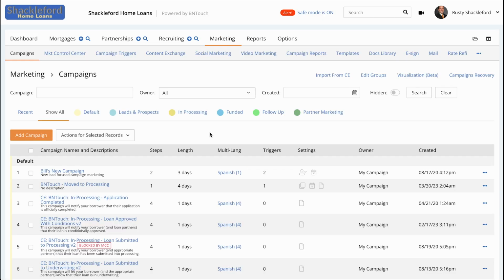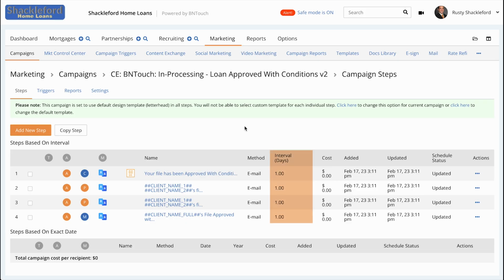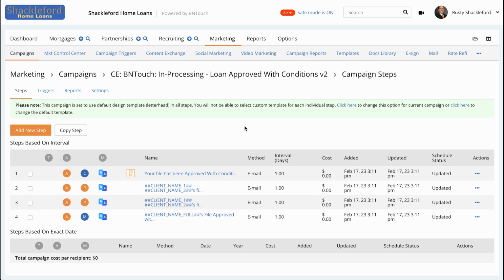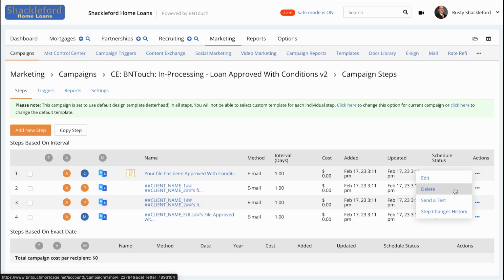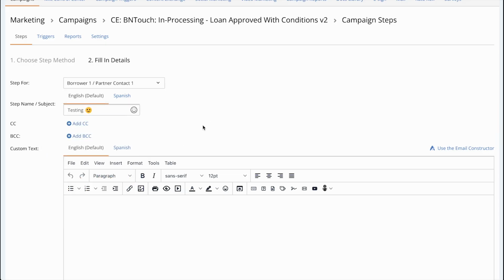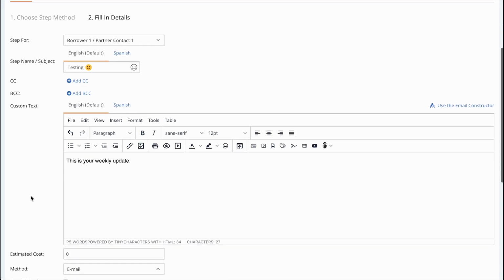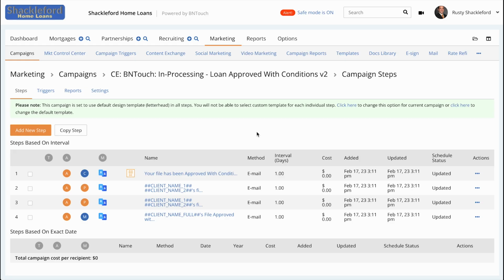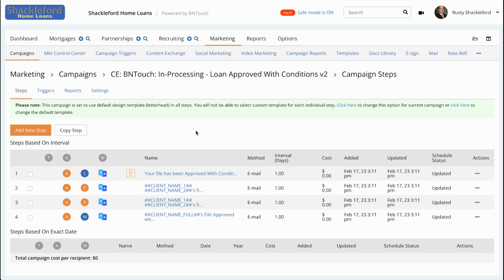Build BNTouch Campaign Steps: 9-Minute Email and SMS Tutorial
A 9-minute detailed walkthrough of building campaign steps in BNTouch: choosing step methods, naming, scheduling, multi-language support, and copying steps for variations.

In this video:
0:00 — Campaign structure (steps as actions: emails, SMS, postcards, tasks)
1:00 — Marketing tab → open campaign → Steps list
2:00 — Trigger types: as-soon-as-added vs. exact date vs. interval
3:00 — Multi-language indicator + step name as subject for emails/SMS
4:00 — Actions icon: edit, delete, send test copy to email address
5:00 — Emoji insertion + template dropdown per step + Add CC for additional recipient
6:00 — Meta tags inside text editor for record-specific data
7:00 — Day interval + exact date + time of day for scheduling
8:00 — Copy step to create multiple similar steps (rename to differentiate)

The Add CC option per step is the underused feature for sending the LO a copy of every borrower-facing message for QA.

[BNTouch related guide]
Use this mortgage lead-management workflow to define the record context, owner, next action, review point, and correction path before a follow-up sequence is used

This October 2025 walkthrough is a historical campaign-step reference. Confirm current product behavior and the organization&apos;s own approved message, audience, review process, and stop conditions.